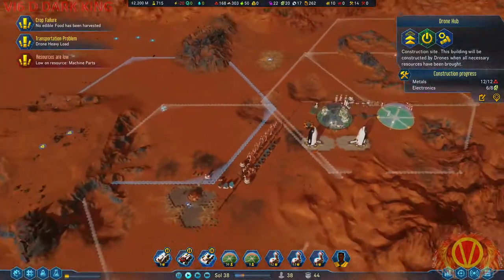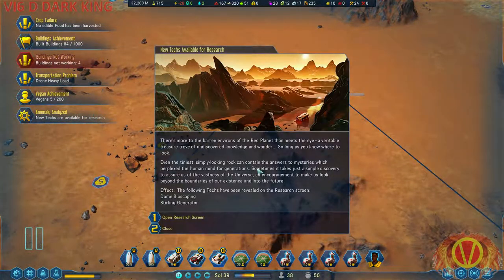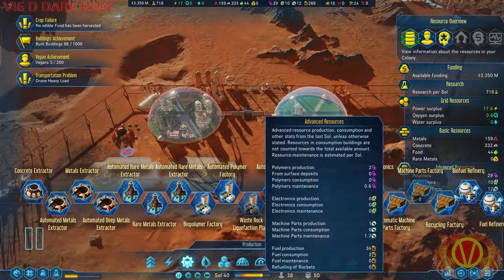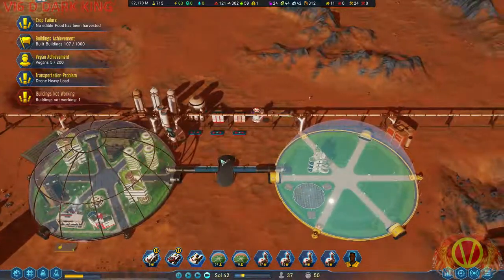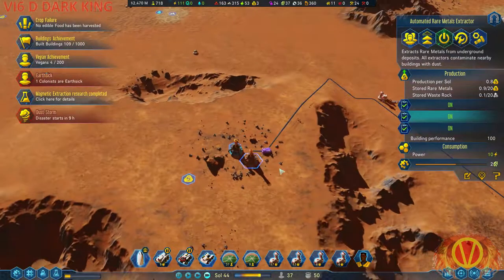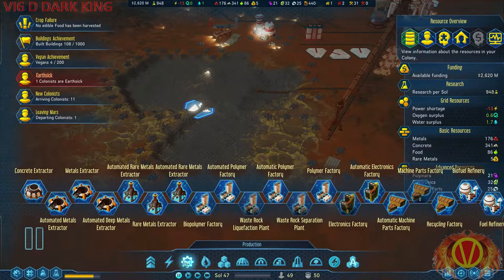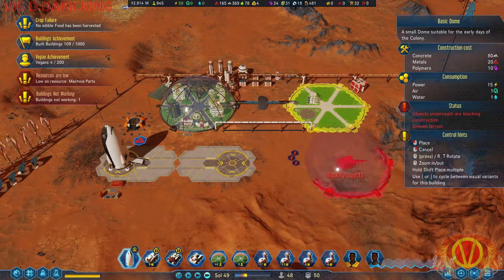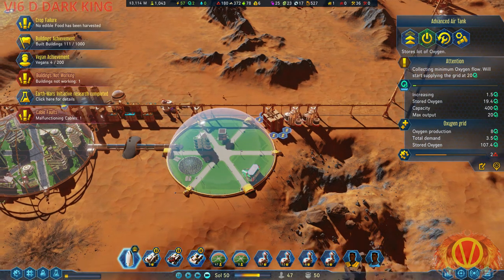Let's Play Surviving Mars Opportunity (MOD MASTERS) Part 4 (Automated Mods)